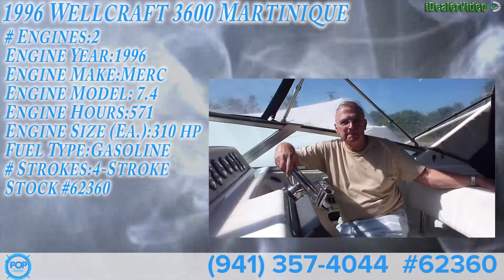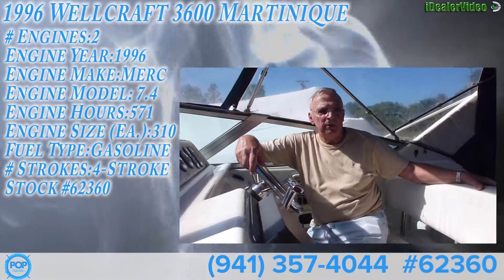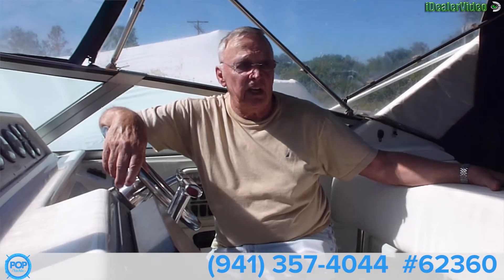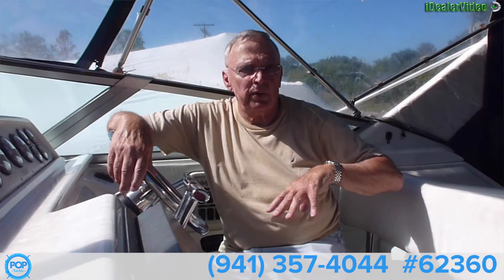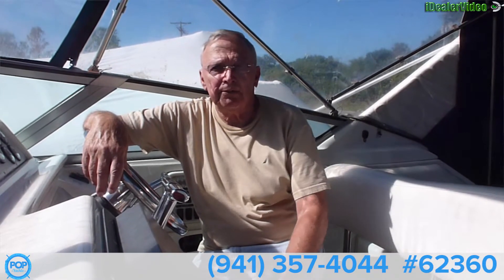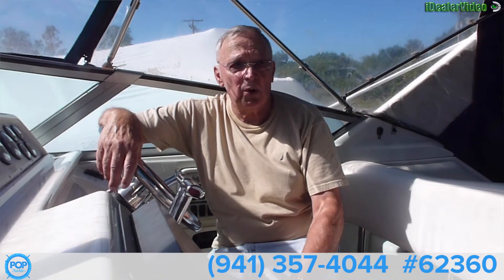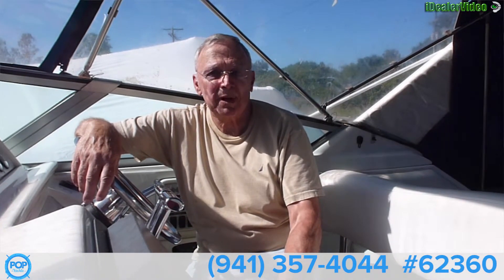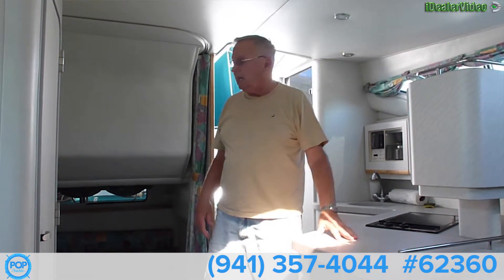[SOLD] Used 1996 Wellcraft 3600 Martinique in New Buffalo, Michigan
This boat has been sold  (Meeting my new owner in Indiana).  Viewers who viewed this boat were most likely to view the following comparable listings, which are still for sale:

1994 Chris-Craft Continental 380 in Watkins Glen, New York - $37,999

1995 Sea Ray 370 Express Cruiser in Ludington, Michigan - $39,900

1998 Sea Ray 370 Sundancer in Cincinnati, Ohio - $66,000

1996 Regal 402 Commodore in Palm City, Florida - $47,000

1988 Trojan 13 Meter Express in Plantation, Florida - $40,000

1989 Carver 3467 Santego in Drummond Island, Michigan - $28,000

1987 Carver 3807 AC Motoryacht in Port Charlotte, Florida - $25,000

1997 Sea Ray 370 Express Cruiser in Vero Beach, Florida - $44,500

1987 Sea Ray 390 EC in Saint Joseph, Michigan - $29,000

1988 Trojan 11 Meter Express in Blounts Creek, North Carolina - $42,300